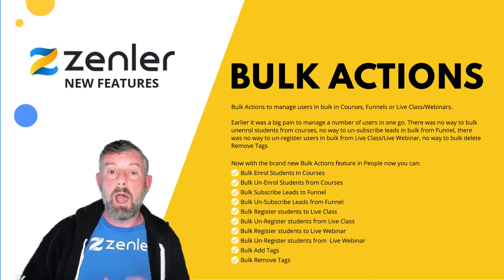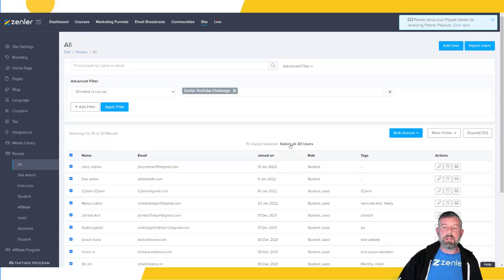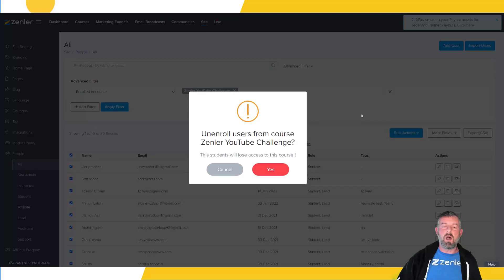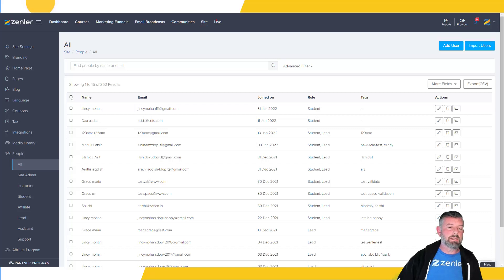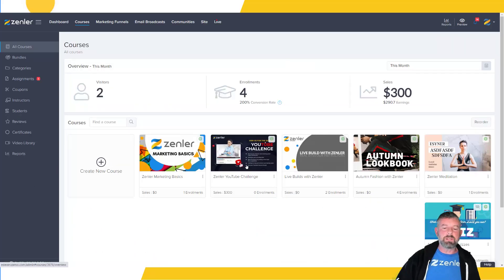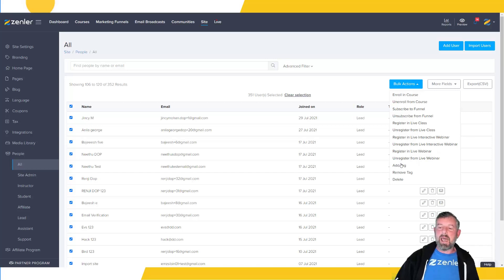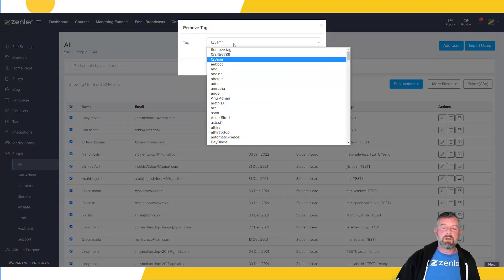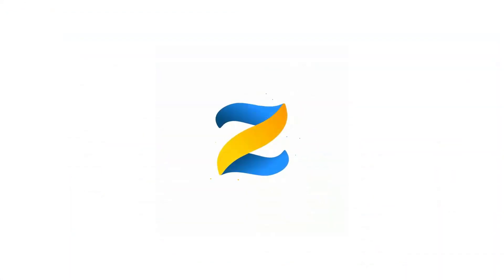Feature Release - Zenler Bulk Actions 🔥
Bulk Actions to manage users in bulk in Courses, Funnels or Live Class/Webinars. 😃

👉 Earlier it was a big pain to manage a number of users in one go. There was no way to bulk unenroll students from courses, no way to un-subscribe leads in bulk from Funnel, there was no way to un-register users in bulk from Live Class/Live Webinar, no way to bulk delete Remove Tags.

🚀 Now with the brand new Bulk Actions feature in People now you can:
✅ Bulk Enrol Students in Courses
✅ Bulk Un-Enrol Students from Courses
✅ Bulk Register students to Live Class
✅ Bulk Un-Register students from Live Class
✅ Bulk Register students to Live Webinar
✅ Bulk Un-Register students from  Live Webinar
✅ Bulk Add Tags
✅ Bulk Remove Tags

👉 Important Notice: Bulk unenroll will also remove plan from stripe (but not PayPal and RP)